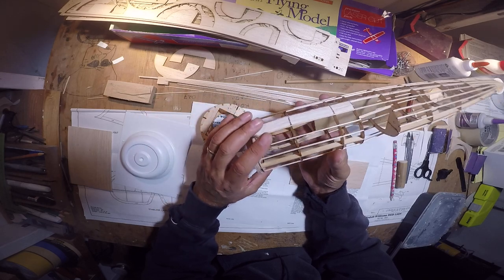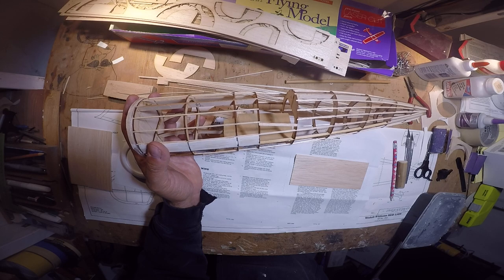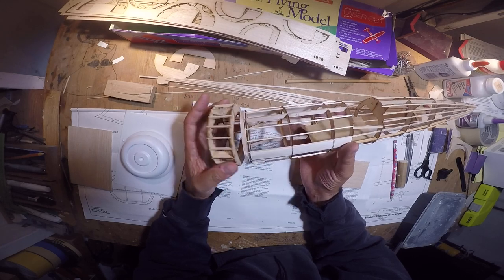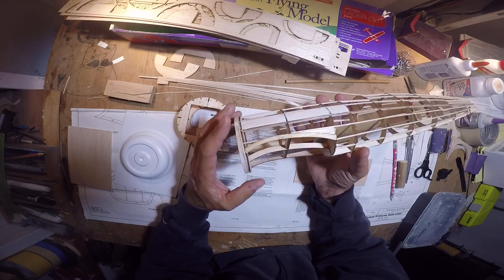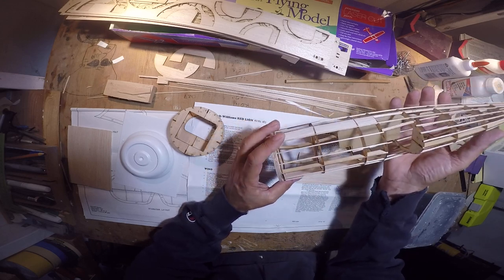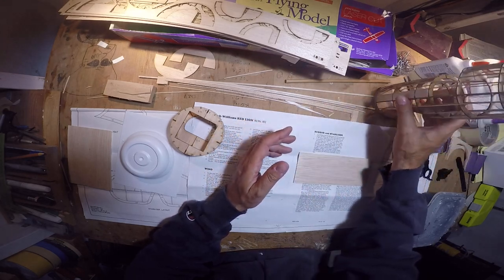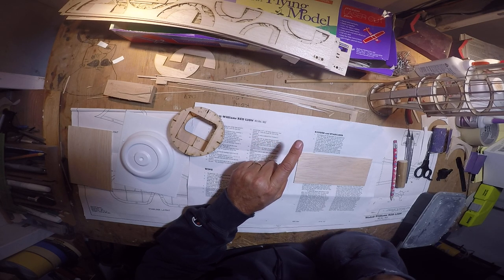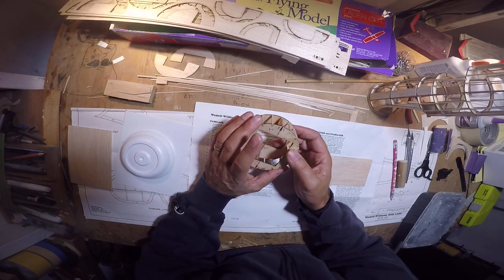Dumas Gilmore Red Lion Part-1a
in these videos the fuselage has been assembled and is undergoing the infill process.  Included is some discussion on the order of assembly, landing gear, and the cowling and engine options